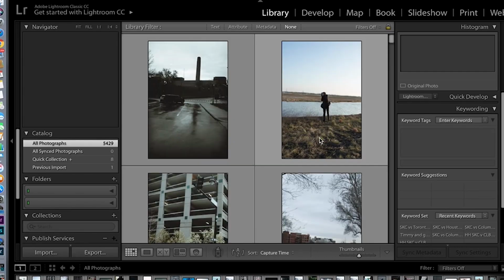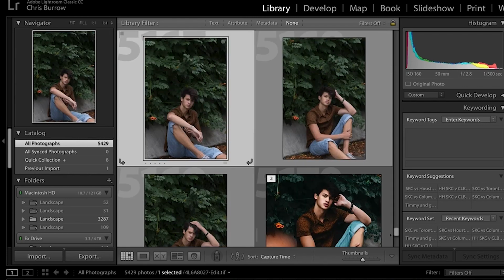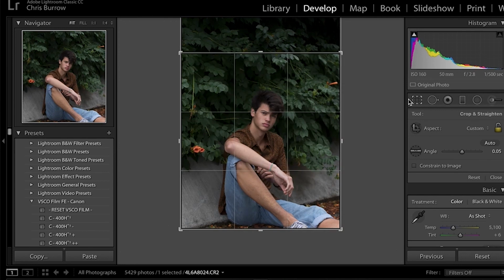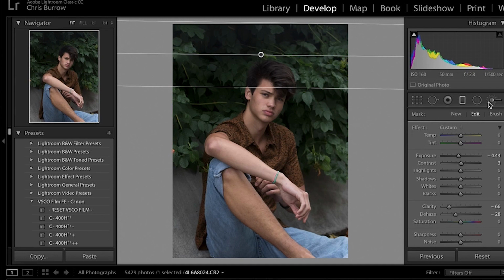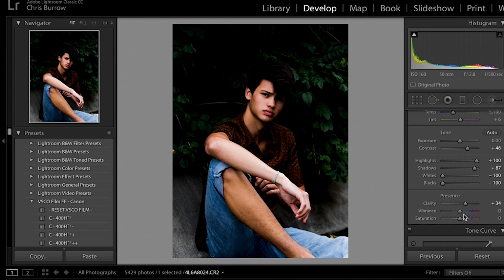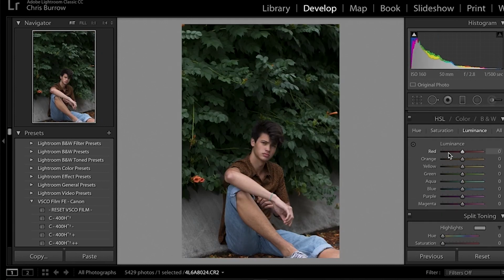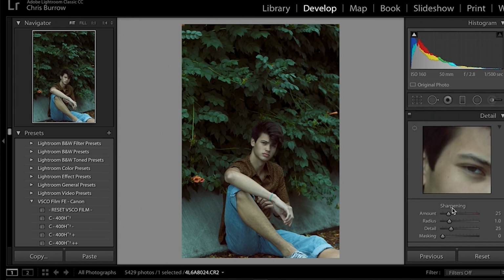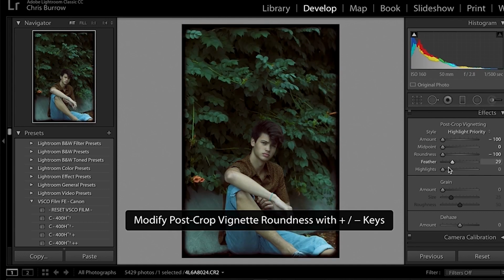Quick Guide to Lightroom in 2018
A quick guide to Lightroom for 2018. In this video, I explain all the different tools and their functions quickly so you can get a little jump start into creating amazing photographs!